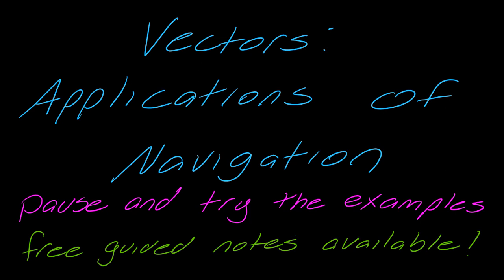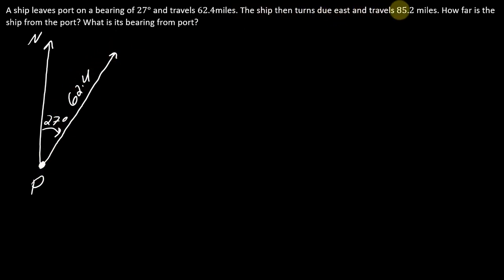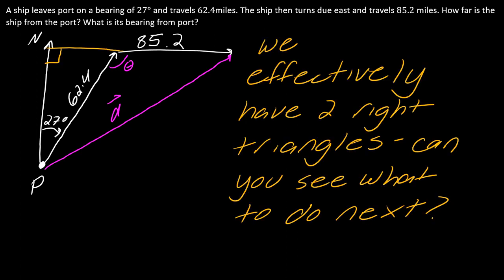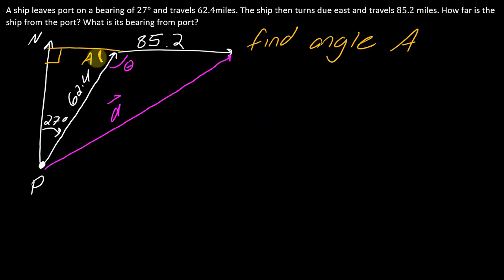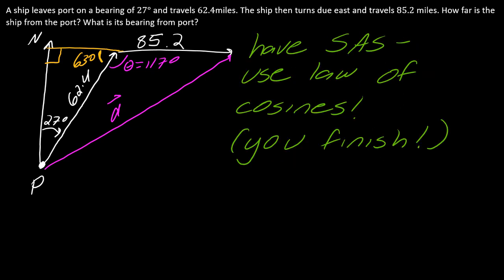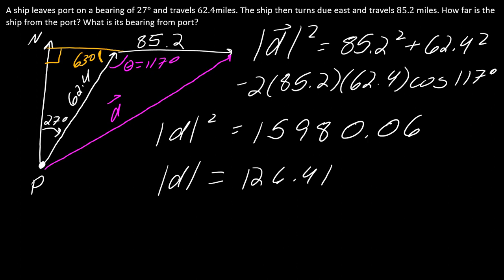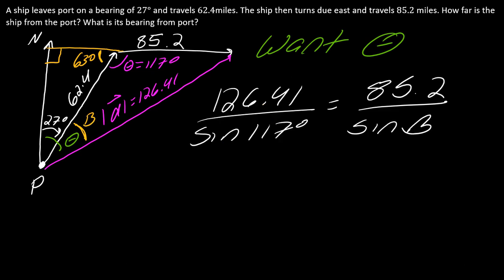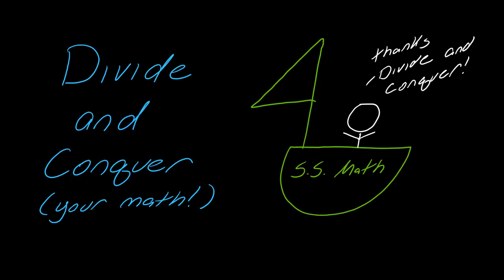Lesson: Vectors and Applications of Navigation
In this lesson, we focus on how vector operations, such as addition and subtraction, are fundamental to navigation. Learn how to represent movement and external influences as vectors and how to combine them to solve navigation problems involving displacement, velocity, and forces like wind and water currents. Go to DivideAndConquerMath.com for more free math content.